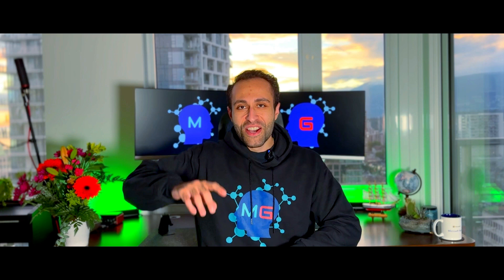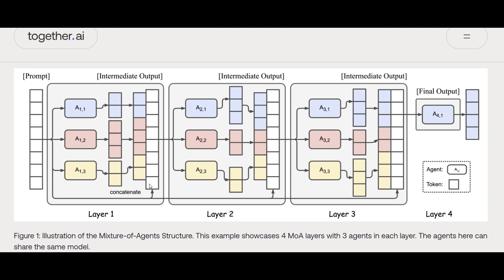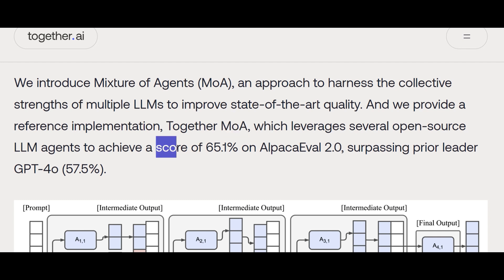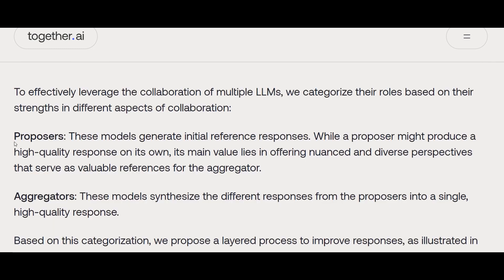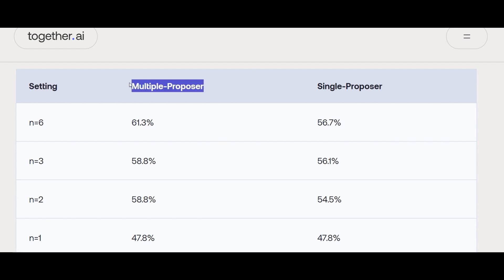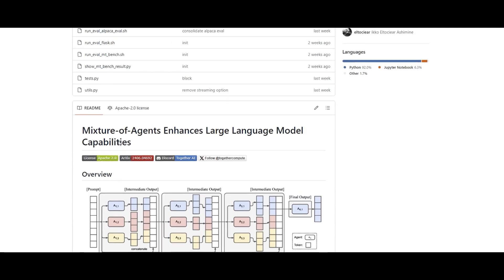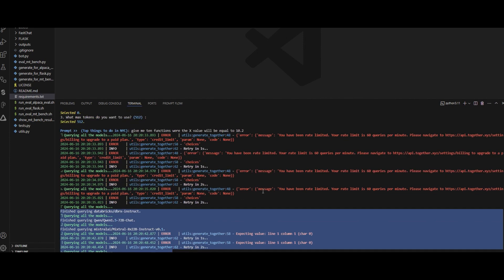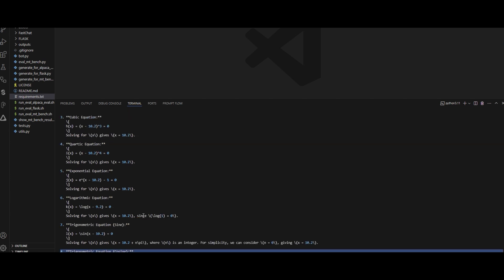Better Than GPT-4o with Mixture of Agents ( MoA ) !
Recent MoA approach is a novel technique that organizes multiple LLMs into a layered architecture, where each layer comprises multiple “agents” (individual LLMs) that surpass prior leader GPT-4o.